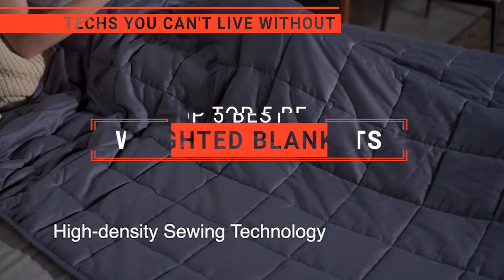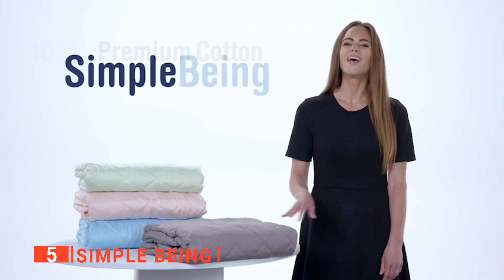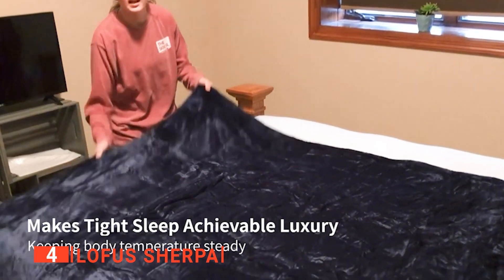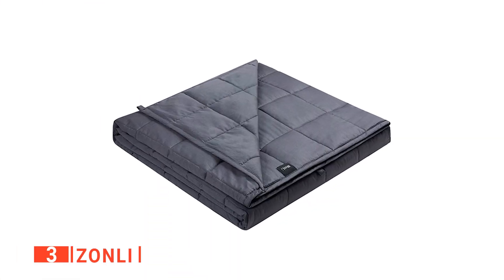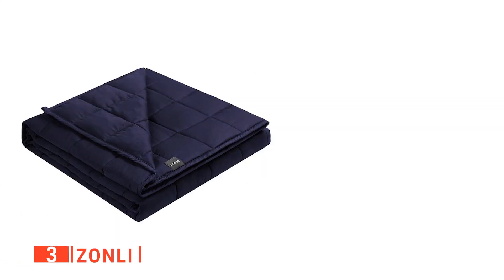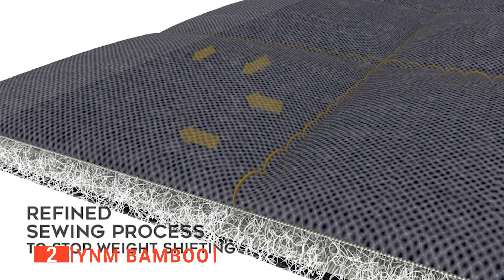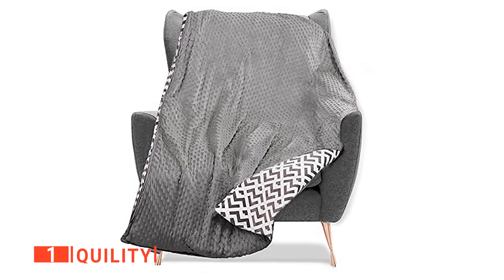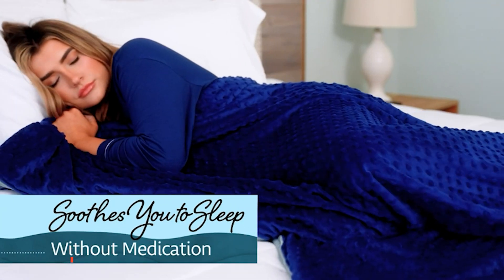✅ TOP 5 Most Comfy Weighted Gravity Blankets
Weighted Blanket: Hey guys, in this video, we’re going to review the pros and cons of the top 5 best Weighted Blanket for sale right now.
(paid links)
00:00 Intro
00:31 5️⃣ Simple Being
02:17 4️⃣ Lofus Sherpa
03:52 3️⃣ ZonLi
05:20 2️⃣ YnM Bamboo
07:07 1️⃣ Quility

Are you finding it difficult to sleep without taking medication, or are you experiencing pains after a long day at work? A weighted blanket can help you relax at night and stay sound asleep. It allows you to drift off more naturally and can even ease your pain. Before you head on to buy one, watch this video to ensure you find one with features and a design to meet your needs.

In today’s video, we are going to look at the top five best Weighted Blanket available on the market today. We have made this list based on our own opinion, research, and customer reviews. We have considered their quality, features, and values when narrowing down the best choices possible. If you want more information and updated pricing on the products mentioned, be sure to check the links above.